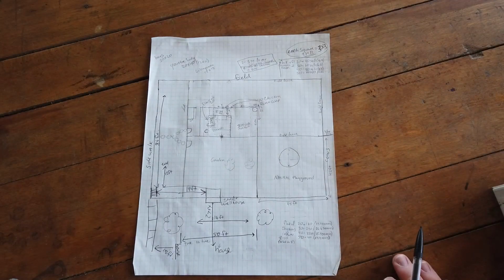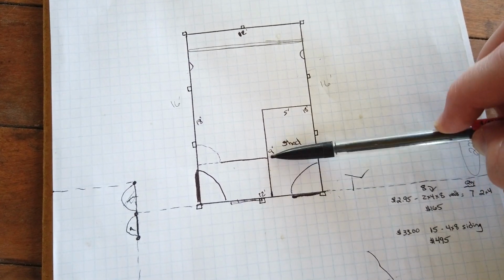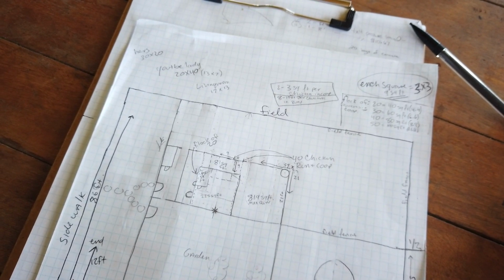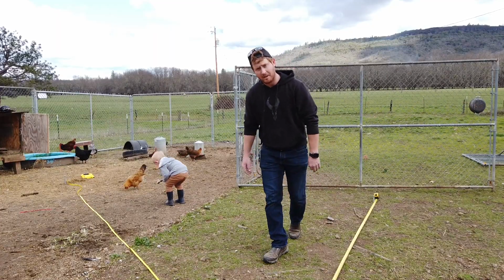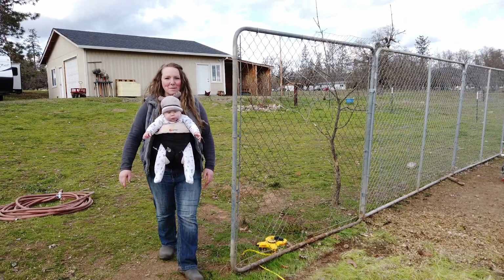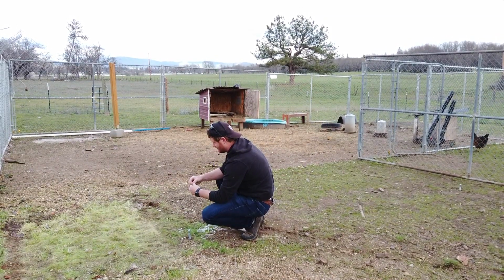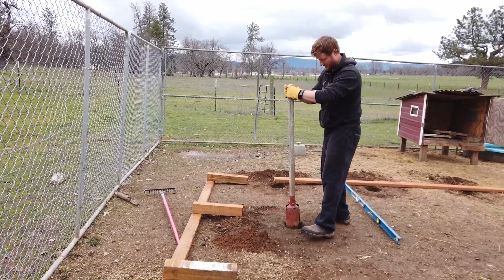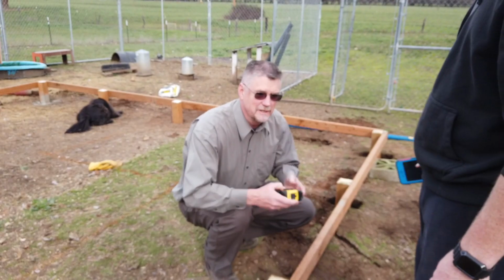BUILDING OUR CHICKEN HOUSE PT 1 FOUNDATION | chicken coop plans | building on sloped land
BUILDING OUR CHICKEN HOUSE PT 1 FOUNDATION | chicken coop plans
Hey guys!!! We are so excited to be back at projects again! This video was filmed a while ago, but none the less... here it is!

In this video, we will be showing you our plans for our new chicken house (not coop. there is a reason for that, you'll see). We also begin prepping the site and foundation. A large portion of the foundation was achieved by using the  Harbor Freight Predator auger! Here is the link to the full review of that product. (spoiler alert: we LOVE it!)

Keep in mind, we're not professionals. We don't really know what we're doing, but we love to learn and figure things out along the way! Maybe you'll learn something from us, or maybe you'll just get a laugh and be entertained. Either way, thanks as always for joining us here on our channel, and hopefully y'all will stick around to see the full chicken house (or chicken coop) unfold!

About Tate and Bugs:
We are Jarrod and Katie Hess. We have 2 little boys, Toby and Carter Lee. We lived in the center of town our first 7 years of marriage, always dreaming of buying property someday.
Well, that someday came for us October 4th 2018. We saw the land and told our realtor it was "the one" before we saw how horrible the house was. When we looked inside, it didn't change our minds one bit. We saw what this pretty little thing could be.

Our prayer was that God would give us a stick built house, no less than 3 acres, and no further than half an hour from town. While you see on TV, people always have conditions for buying, "at least 4 beds and 3 baths. Definitely a formal dining room and there has to be solid wood throughout." etc. Those were our only requests. We knew the Lord would help us make whatever we got, what we've always wanted.
The day came when we got the gate key (there was no house key cause there were plenty of other ways to get in than just the doors).
Since then, we've been working to turn this 1938 farmhouse and 7 1/2 acres into what we've always dreamed of.

It is a slow process, as we are the ones that do all the work (with the exception of some help from family and friends). But we sure do love spending time with each other all while making our dreams come true.
We started this channel to document the whole renovation process and share it all with you.

 Watch us in each video on our channel Tate&Bugs as we tackle new projects, enjoy life together, share some tips, and learn lots of new things along the way! If you enjoy farmhouse renovation and restoration vlogs, thrifting, DIY, and home stead farm type country living videos, you'll be sure to enjoy our channel.

Thanks so much for joining us!